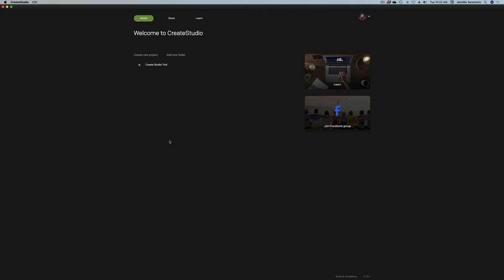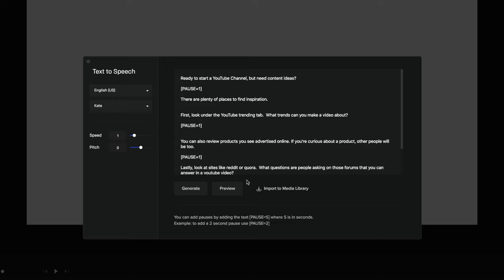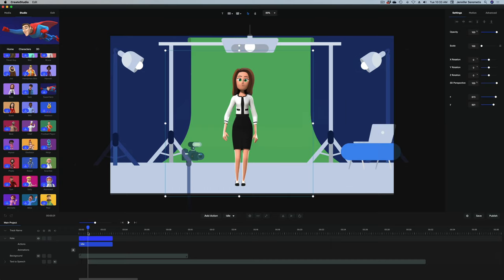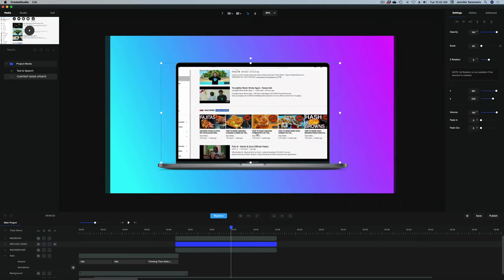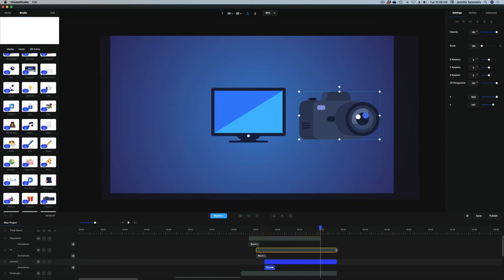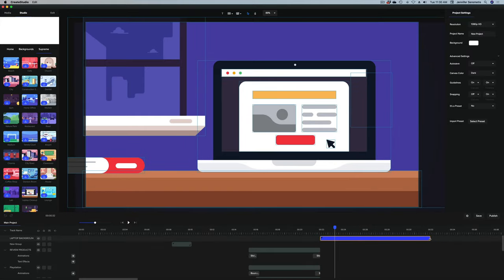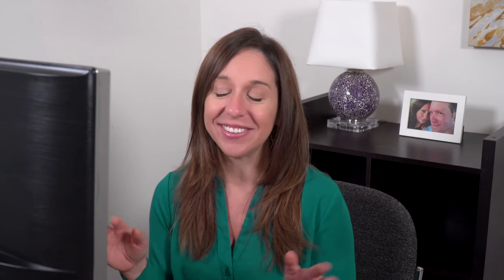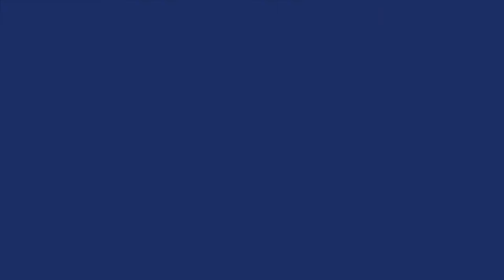Create Studio Review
You asked for it! Here's my 2020 review of Create Studio, the animation program that lets you create Pixar style videos!  I'll show you how it works and let you know what I think of it.

*** Update- Guys I have an updated review on Create Studio showcasing their new features.